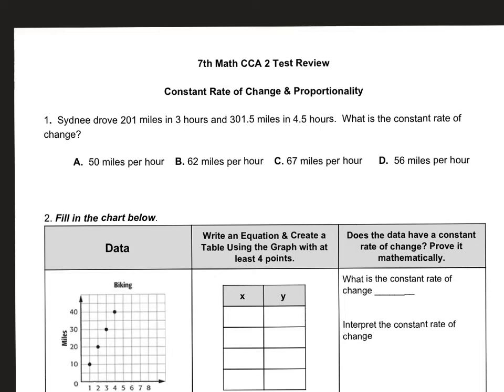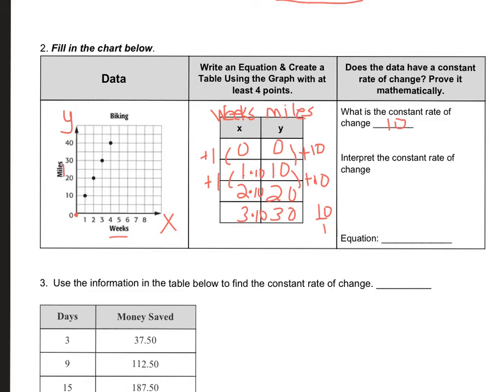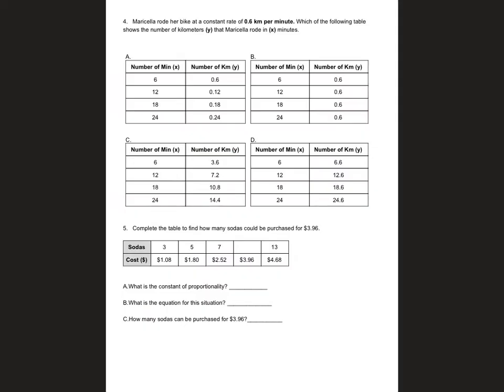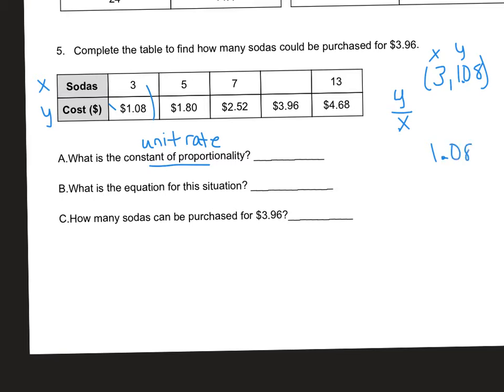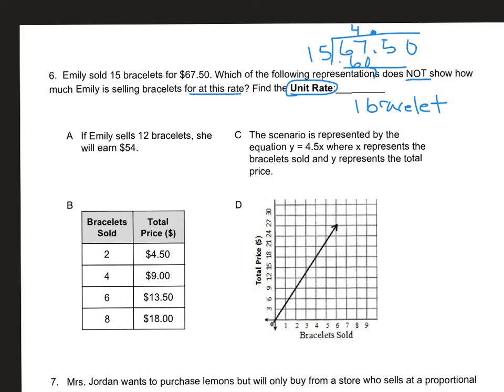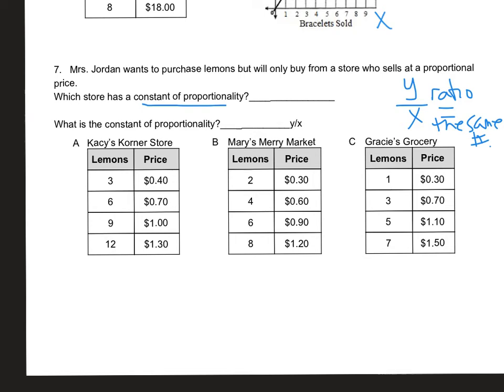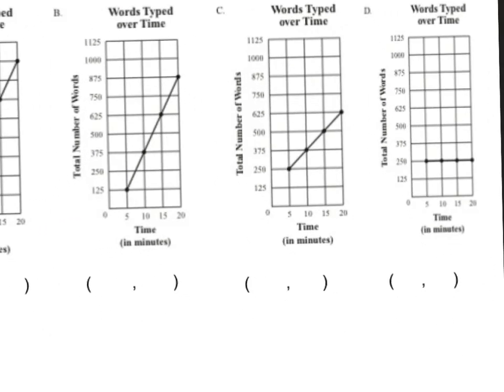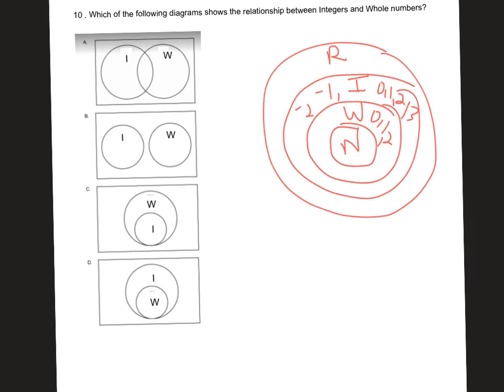CCA 2 7th Grade Test Review